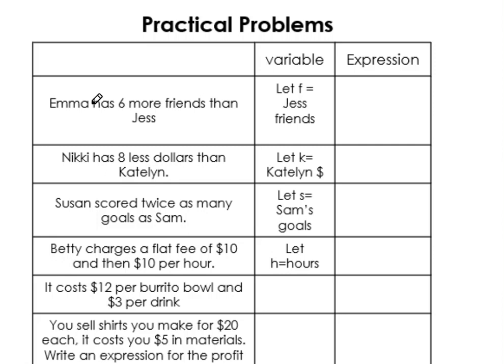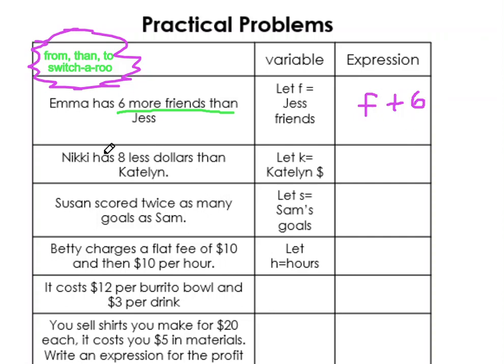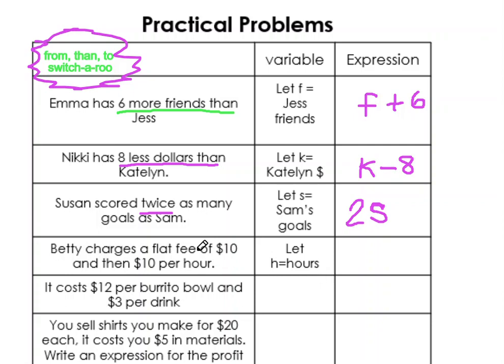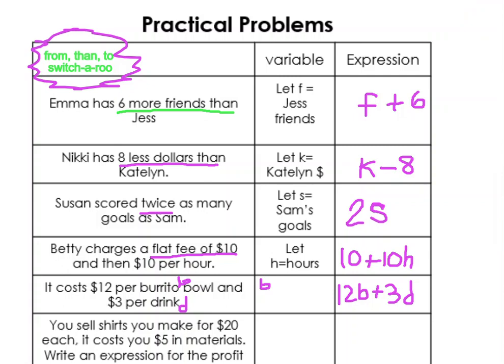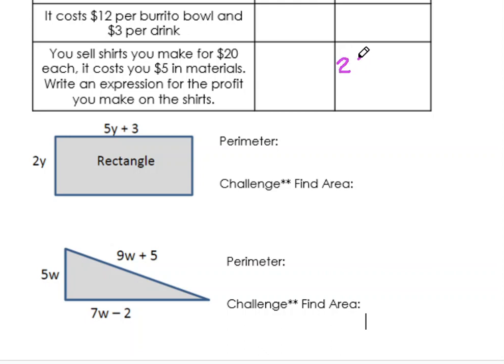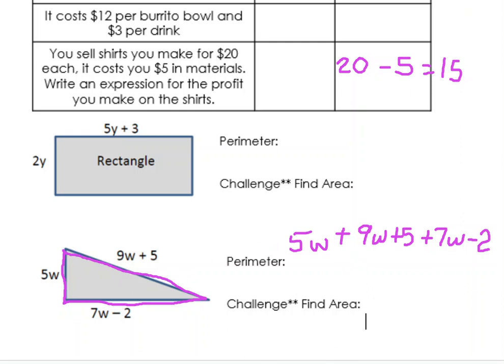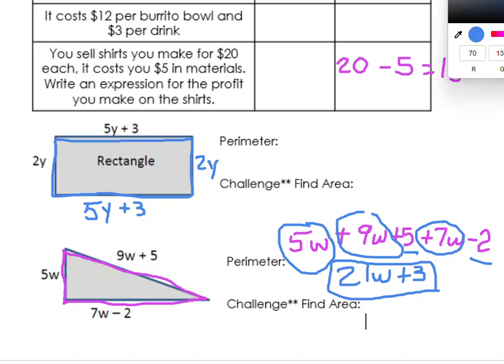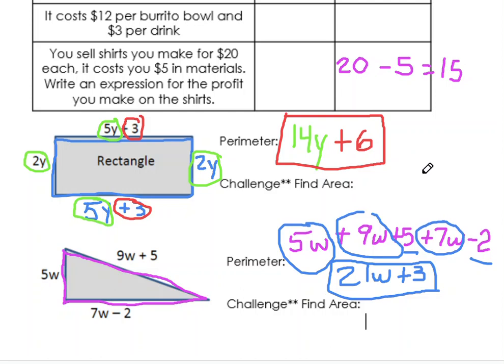simplifying expressions using translating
translate verbal statements to math expressions